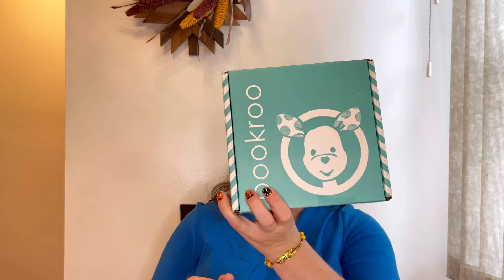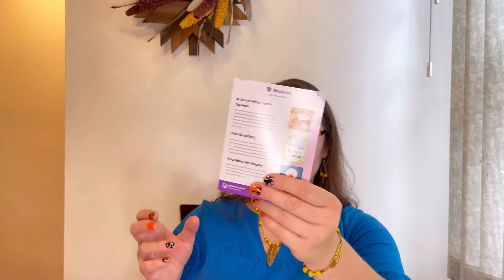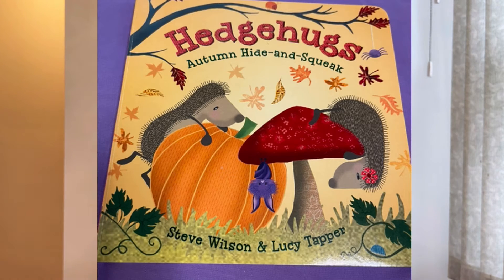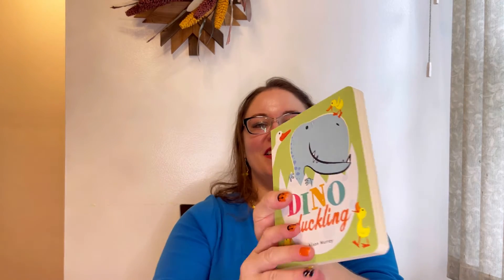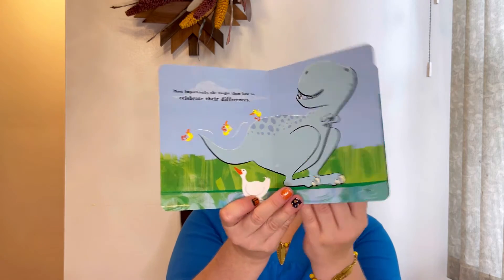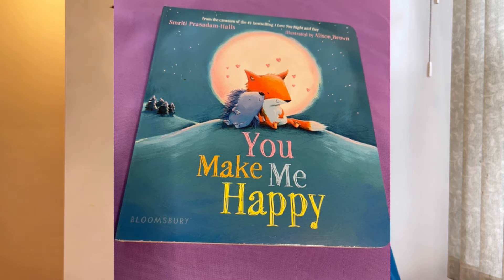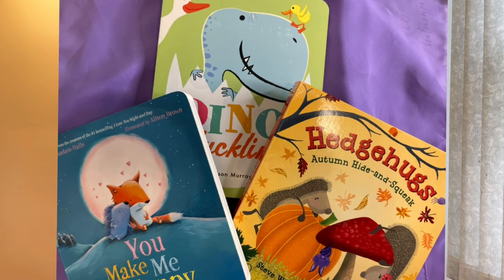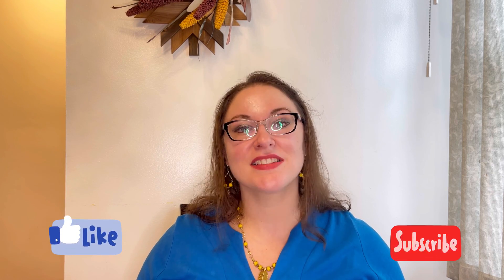BookRoo choldren book club (unboxing for October 2021)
Its never can be too many books! Today I want to share you children books club BookRoo. If you want to check out their web site, please, follow my link: